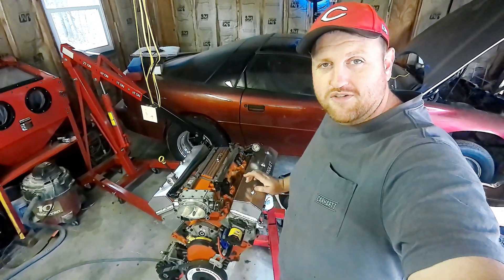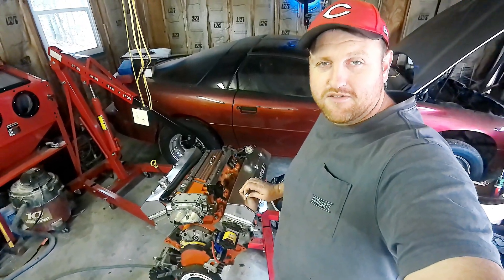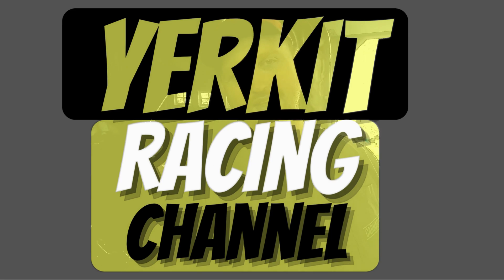SIMPLEST Hydraulic lifter adjustment EVER!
In this one we are back in the shop again on the LT1 engine build. This time around I am installing the last head along with the pushrods and rockers.

For the hydraulic lifter adjustment, I used a newer to me method. I normally use the method of keeping up with which valve is opening and closing. In this one I just adjusted them all to zero lash spun the engine 90 deg and repeated about 15 or 16 times. Then finished with a 1/4 turn of preload.

Has to be the simplest hydraulic lifter adjustment EVER!

Nice to finally have everything starting to go back together on the gen 2 SBC! Looking forward to running the stock block LT1. Should make a nice engine for our budget drag car. World record LT1 350?